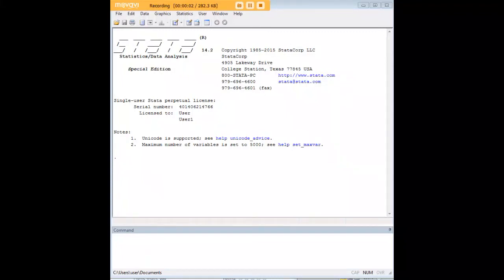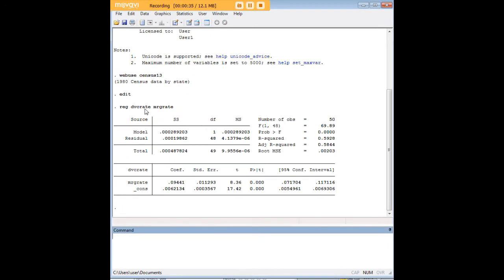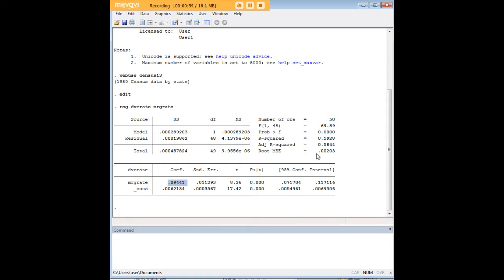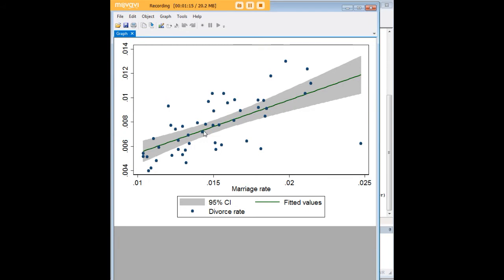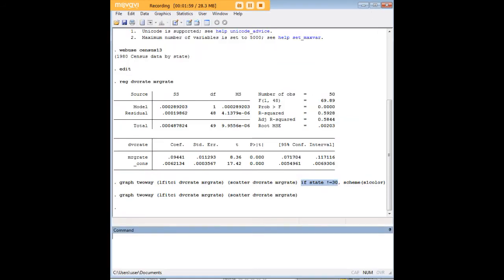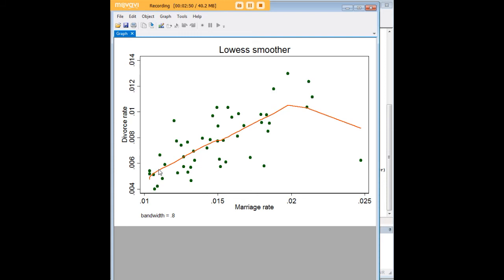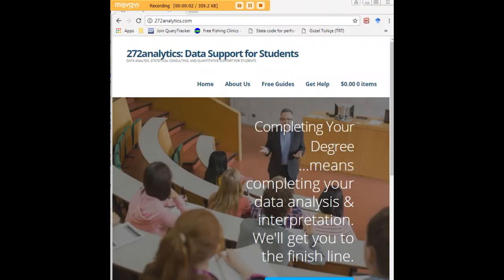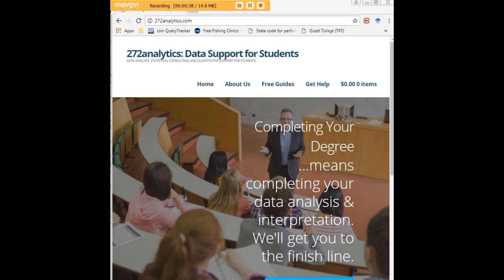Stata Lowess smoother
Learn how create a Lowess smoother in Stata.

The following code will come in handy for this tutorial:

webuse census13
reg dvcrate mrgrate
lowess dvcrate mrgrate if state !=30, scheme(s1color)
graph twoway (lfitci dvcrate mrgrate) (scatter dvcrate mrgrate) if state !=30, scheme(s1color) name(ols)